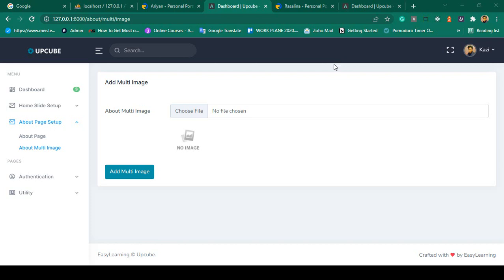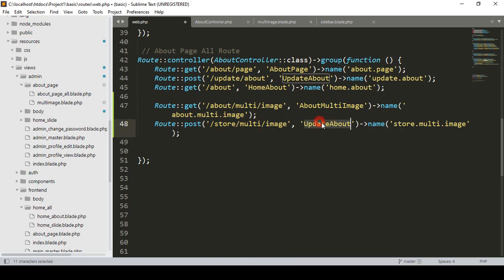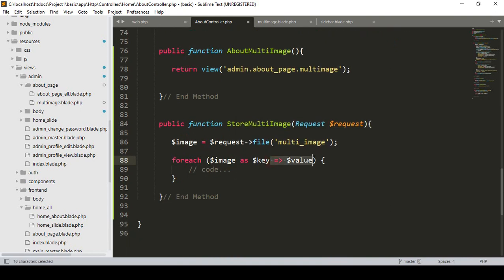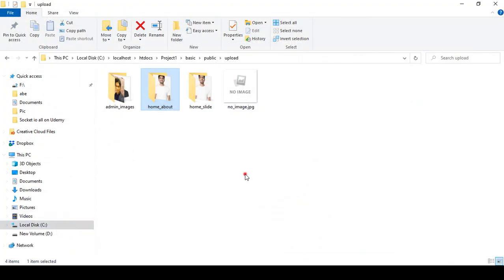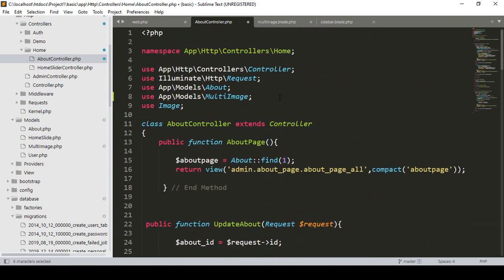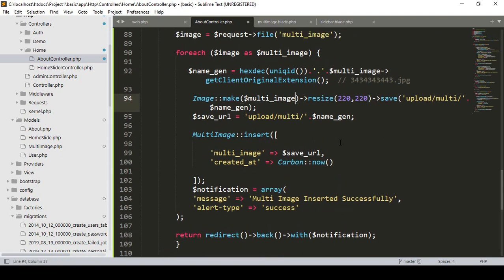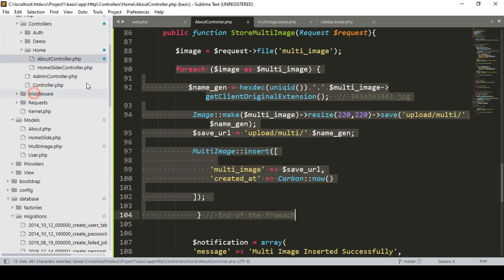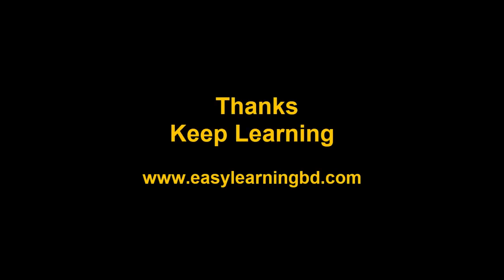Laravel 9 Project #48 | Backend Add Multi Image in About Page Part 2